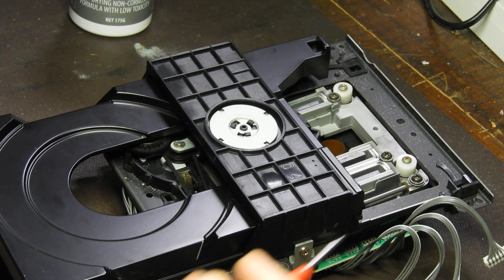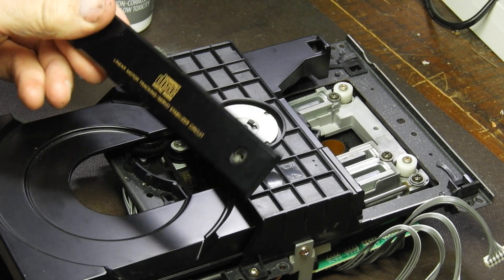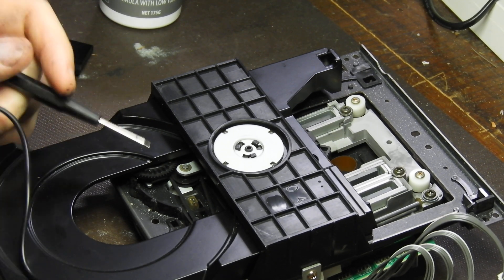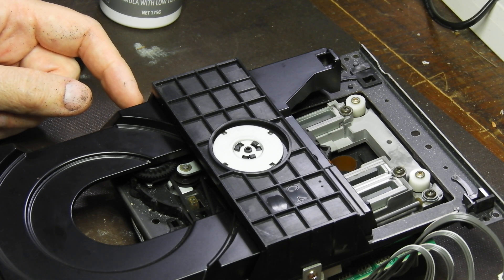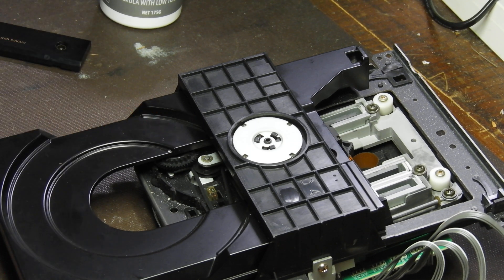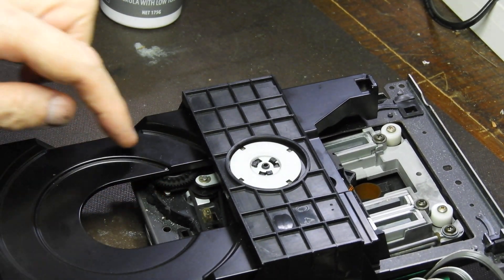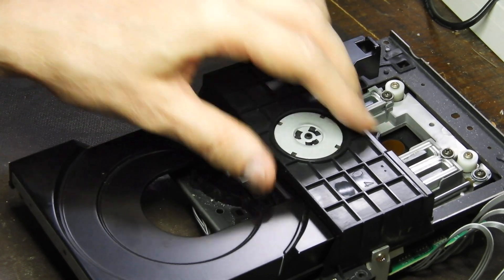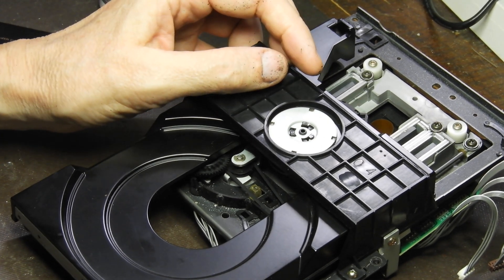Limit switches cleaning and belt replacement in Sony CDP-338ESD - special request video for Arthur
It is all in the video but:
1. Ground yourself properly. As a minimum, to some metal part of house structure, like radiator )touch it after you sot down). Do not wear artificial fibres or sit on plastic covered chair.
Preferably, invest $30 in a proper kit of mat, wrist strap and earthing cable that goes to house ground (via mains plug ground pin).
2. while you are there, clean the laser lens with isopropyl alcohol
3. When you put a mech back together, test its mechanical operation. Run the motor pulley with your finger and see if the tray advances and the CD is clamped.Then work it the other way to see the unload. In this unit there is no access to motor or gears when reassembled, so I put 3V from external PSU on pins 2 & 3 of the cable going to motor. You can use 2 x 1.5 batteries in series instead.
Good luck.